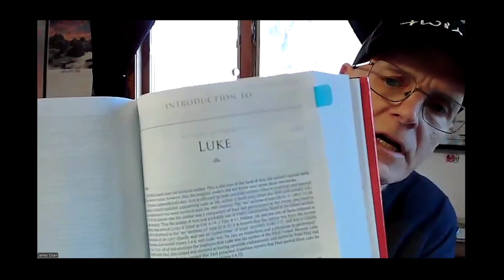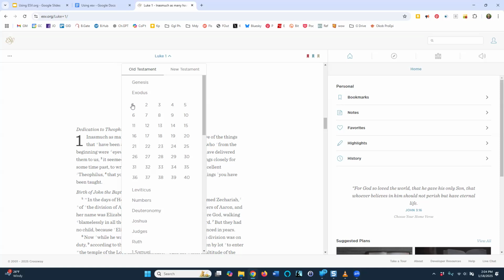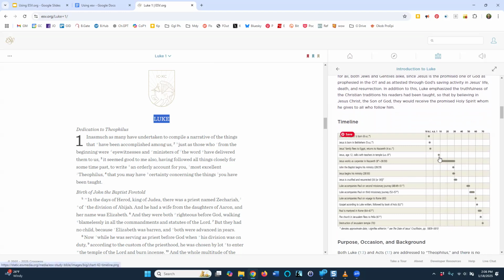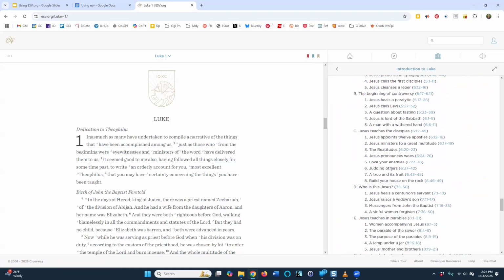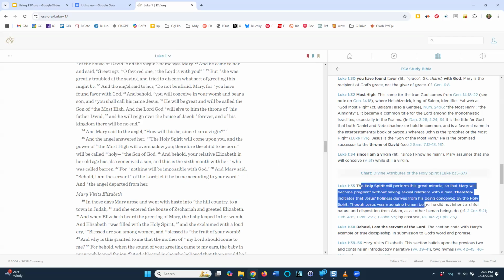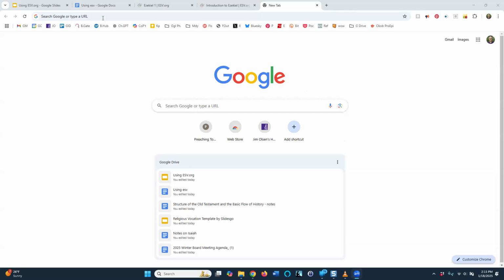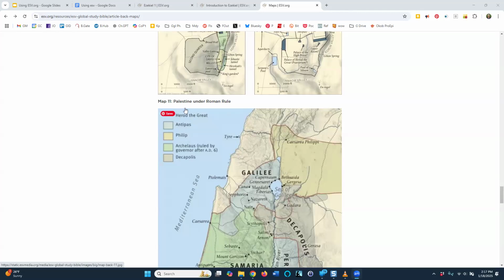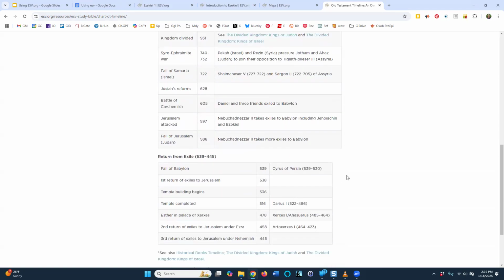Using the ESV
[Apologies for some of the audio. Most of the audio on this video is fine, but some if it is below standard. Sorry about that. I'll try to do better next time.]
In this video I show some of the many useful helps and notes available, online and in print, in the English Standard Version (ESV, 2001) Study Bible and show how to find them online.